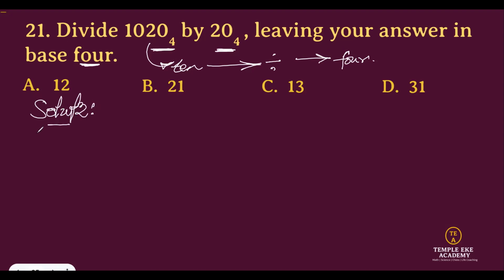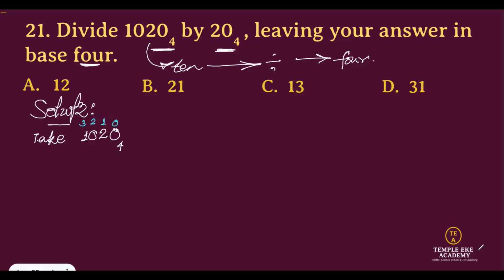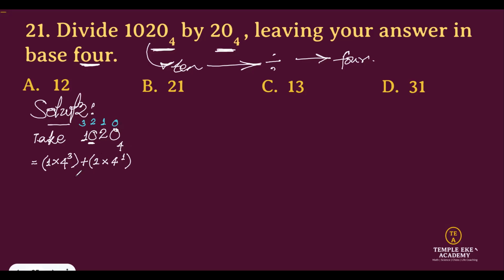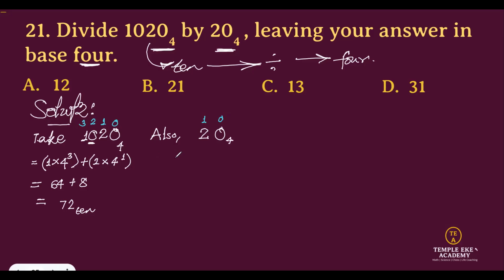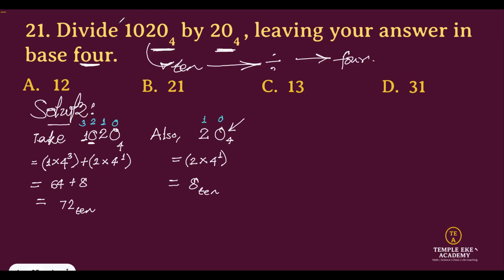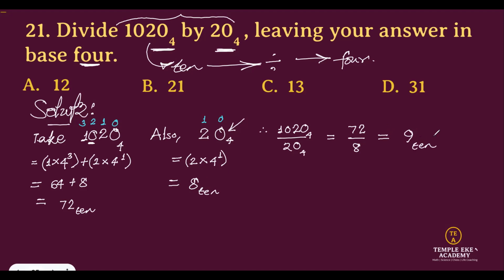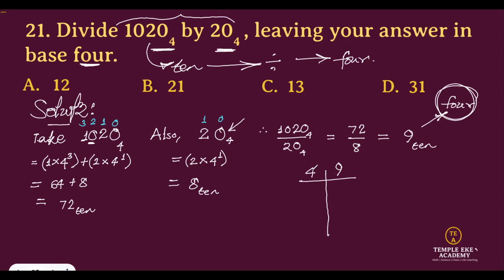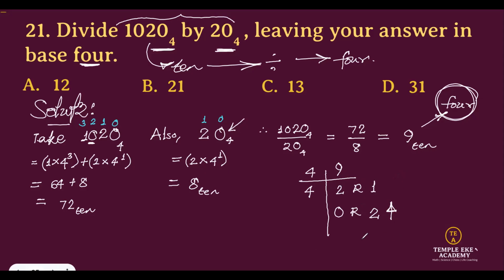How to Execute Division in Number Bases.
This video shows how to divide two numbers in base four.